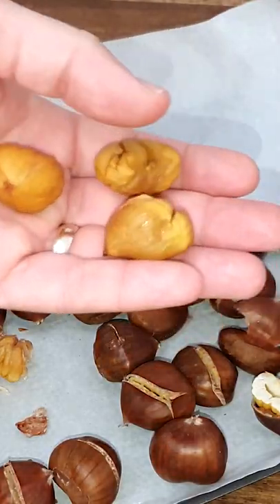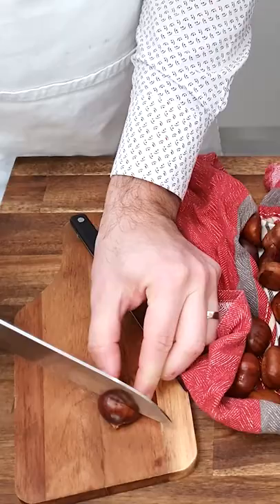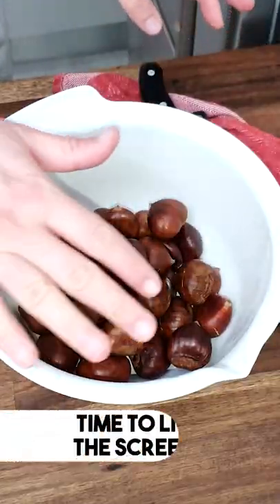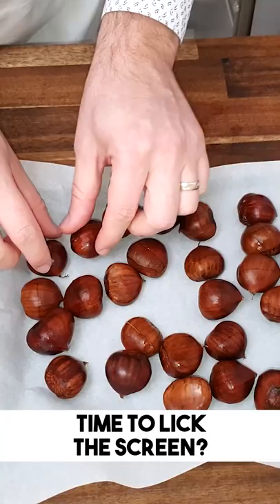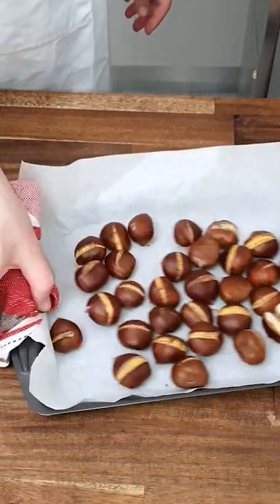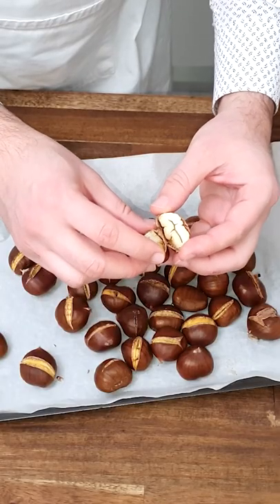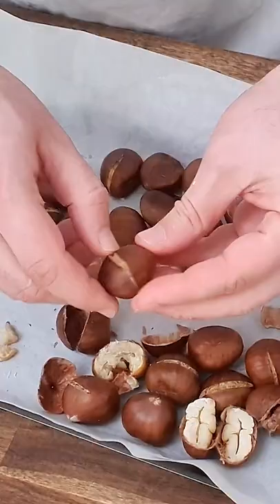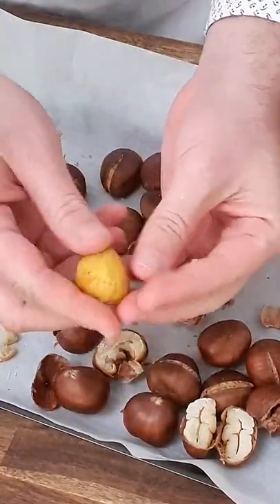How To Roast CHESTNUTS To Perfection